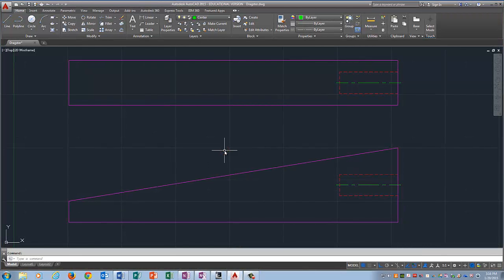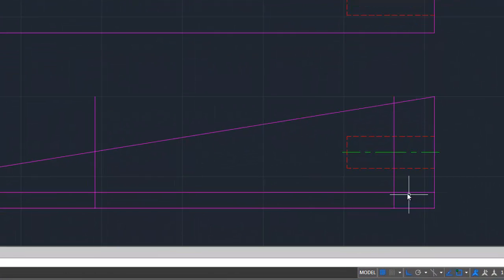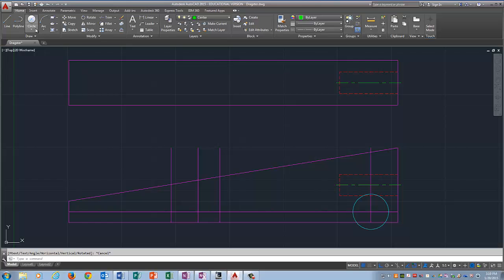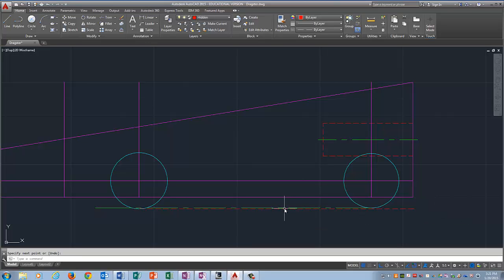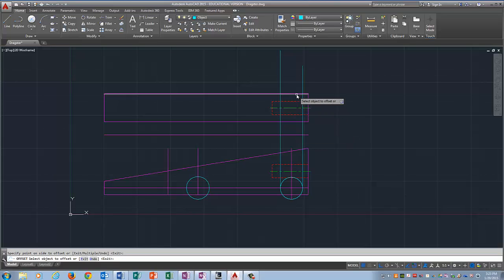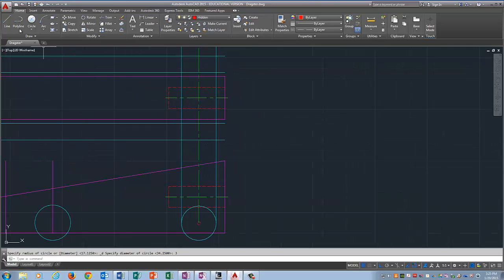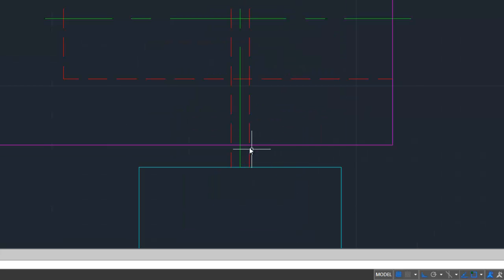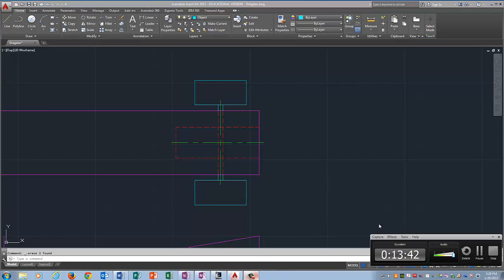TSA Dragster in AutoCAD Part III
Drawing the back wheels (outside).